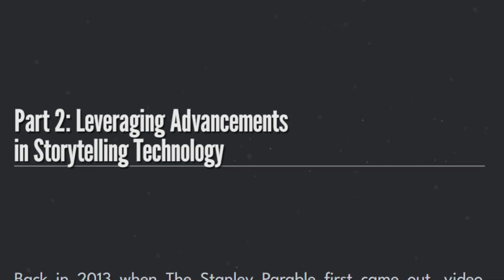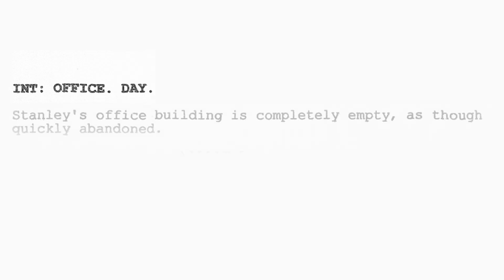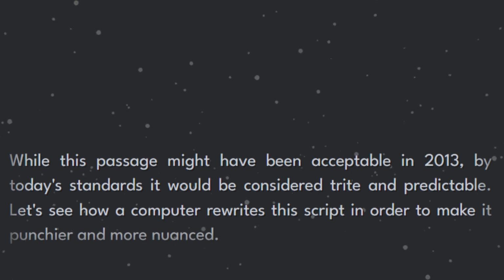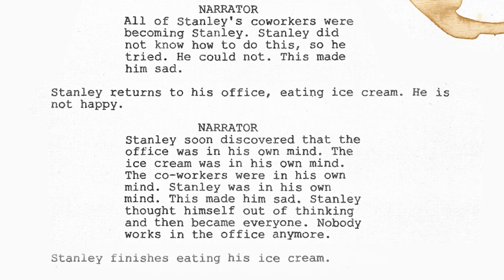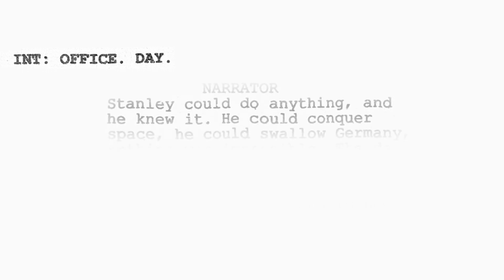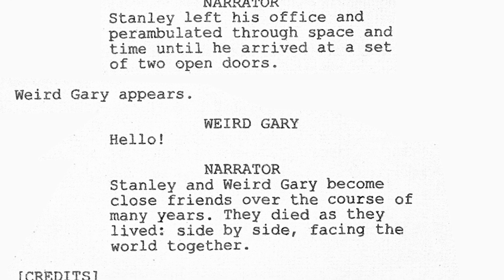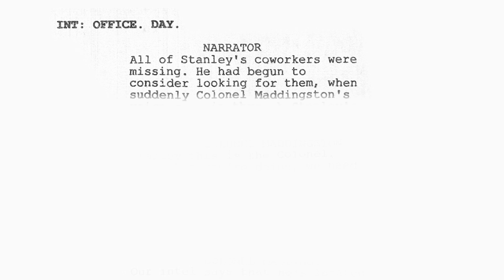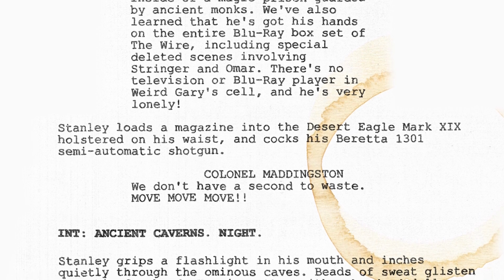If the Stanley Parable were written by a bot | Helpful Dev Showcase